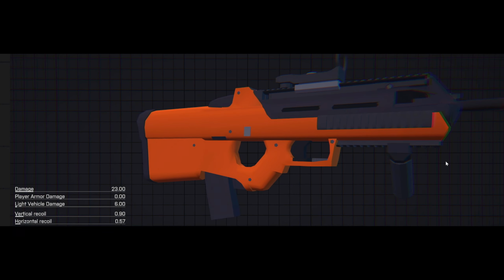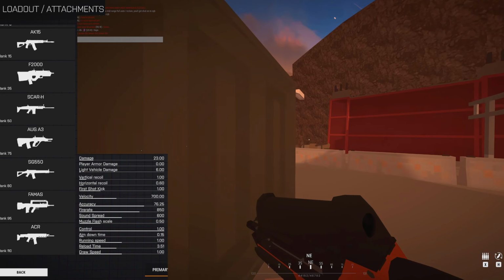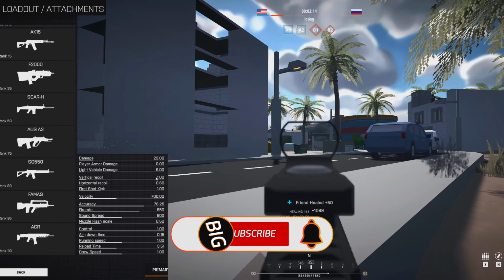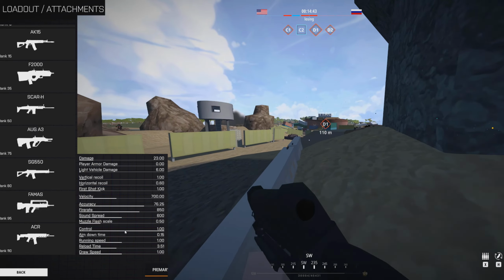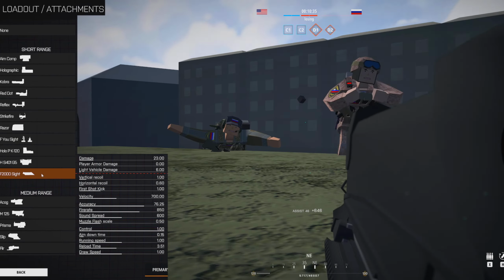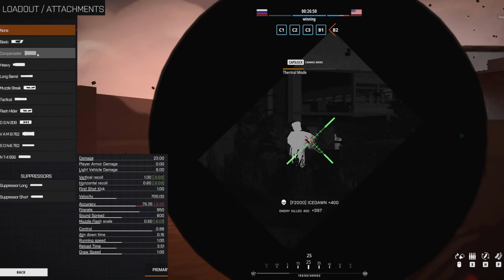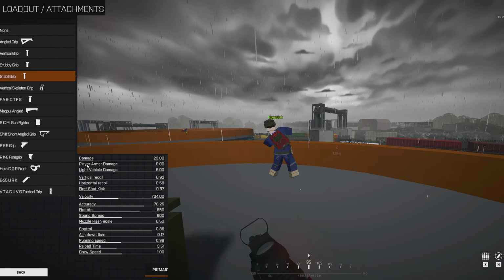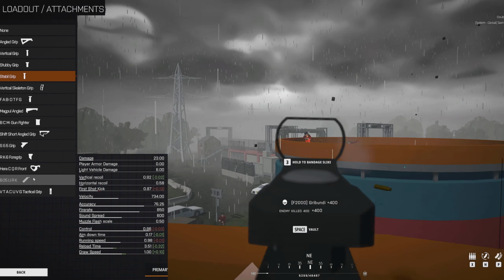BEST F2000 Loadout | BattleBit Remastered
One of the new guns the F2000 was quick to become one of my favourites with its fast fire rate and great accuracy. I go over what attachments I found to be best in the time I have used it.

If you disliked the video please let me know why in the comment section below!

Timestamps!
00:00 - The F2000
00:35 - The Gun Stats
01:20 - The Sight
02:05 - The Barrel
03:25 - The Under Barrel Rail / Grip
04:30 - The Rest
04:49 - My Thoughts
05:45 - BattleBit Content